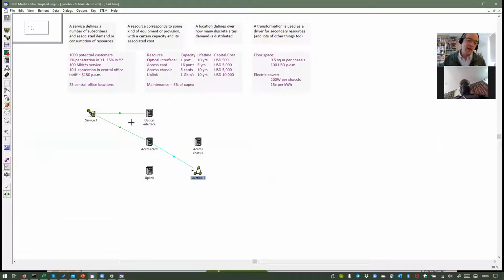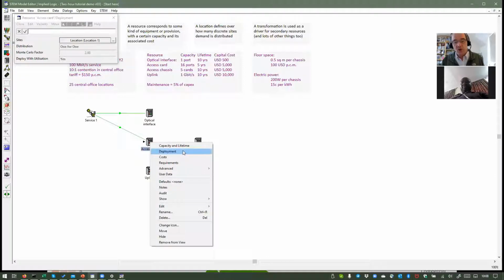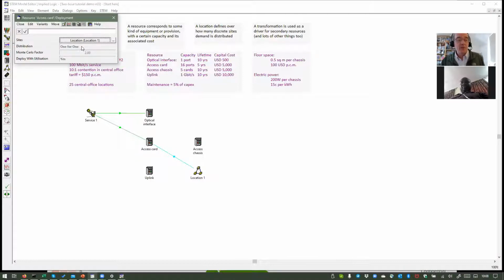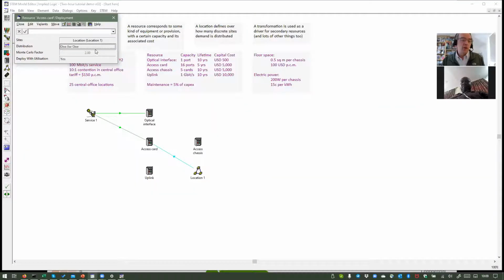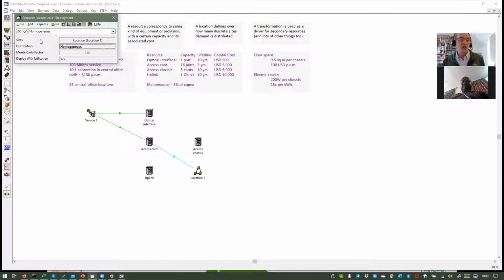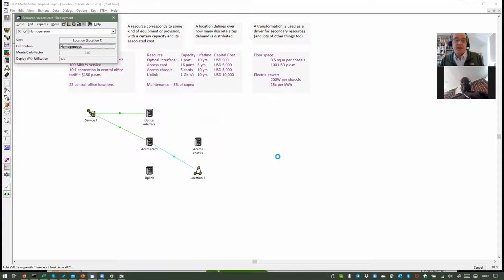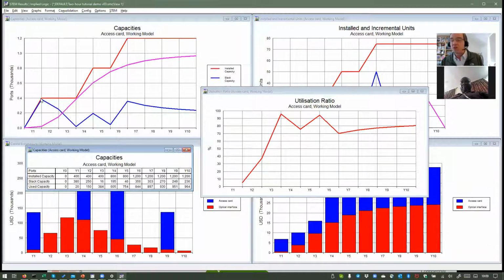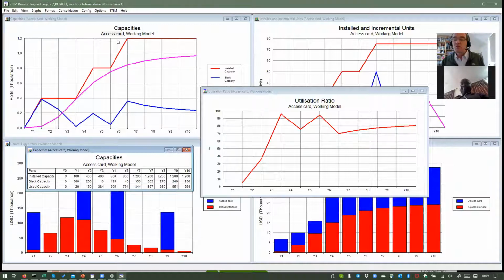2HTD 05 Location Central offices 12 Simulating variability between sites